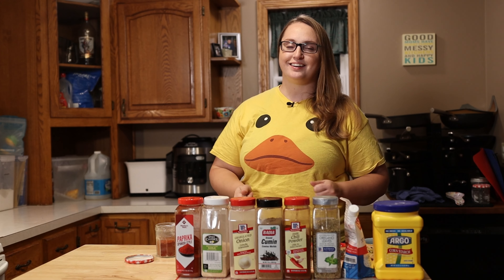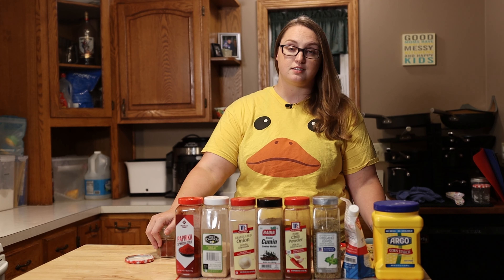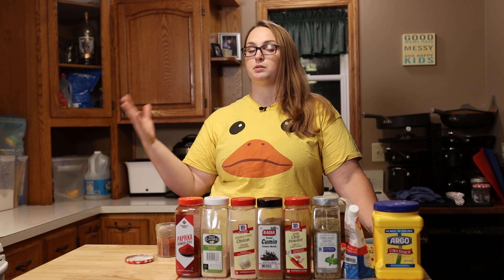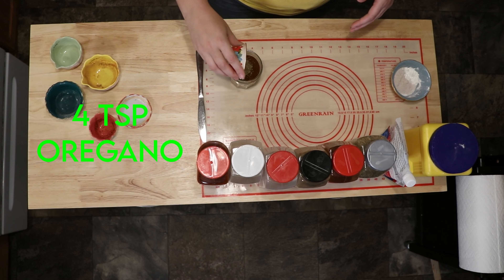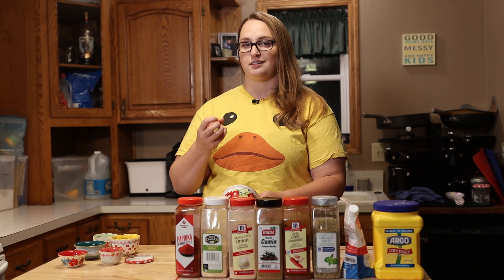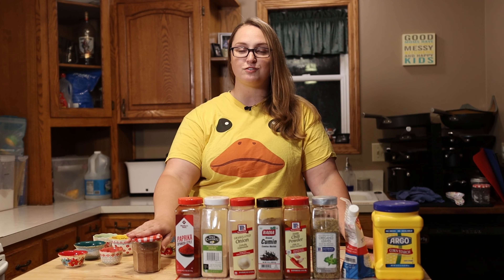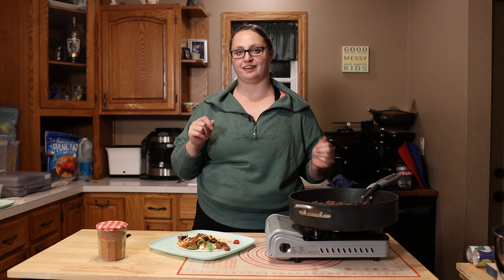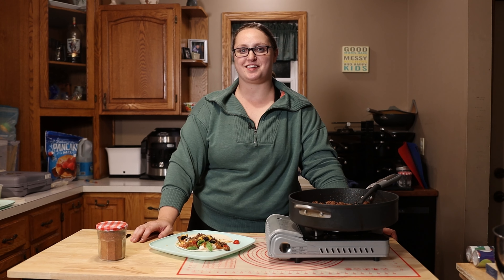Budget Homemade Taco Seasoning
Making Taco Seasoning at home is much easier than you think.
Start with
1/2 Cup minus 1TBS Paprika
5tsp Garlic Powder
5tsp Cumin
5tsp Onion Powder
4tsp Chilli Powder
4tsp Oregano
2TBS Salt
2TBS Corn Starch

Link To Spoon
                             (you have to glue the metal maker mark in place)

Jase Medical – Get Legal Prescription Medications

Wide Lens
Travel Tripod
Lav Mic
My newest Laptop

Thank you for trusting me with my truthful and reliable opinion on any future purchase you may make. As a customer of the products I refer to or simply using the links provided, you help me sustain the time and resources to create content on this channel by generating revenue from your sales. This doesn't affect you in any way in the checkout process. Thank You ALL so Very Much!!!